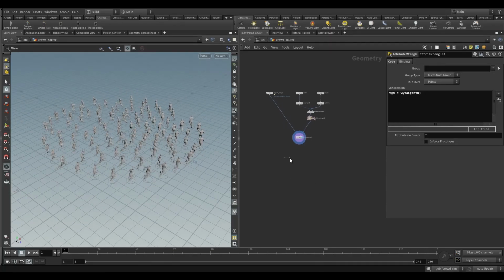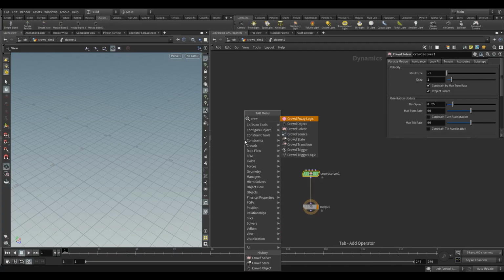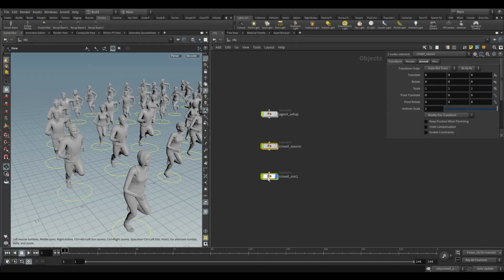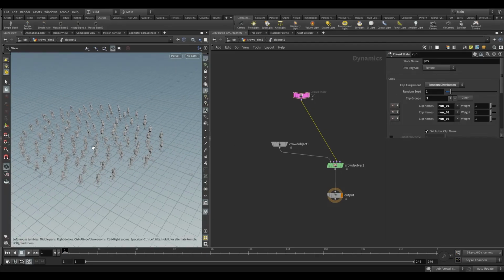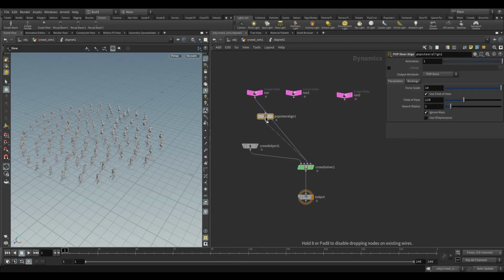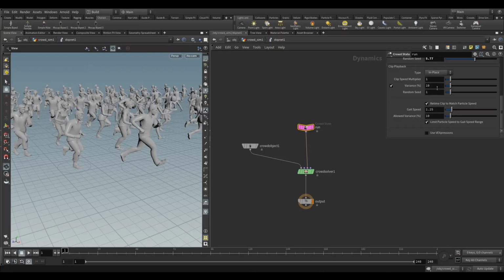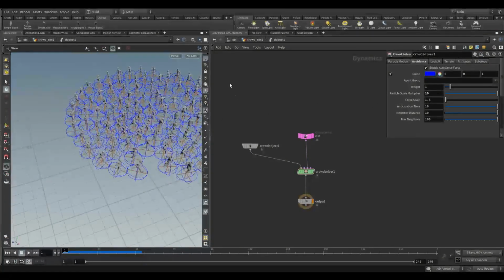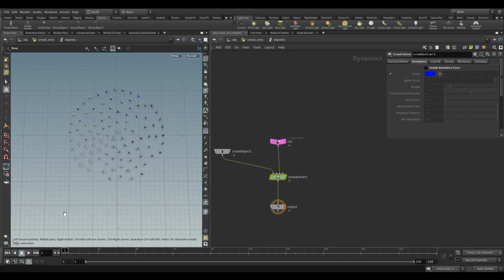module iii week 01 09 simple crowd sim v1 1080p